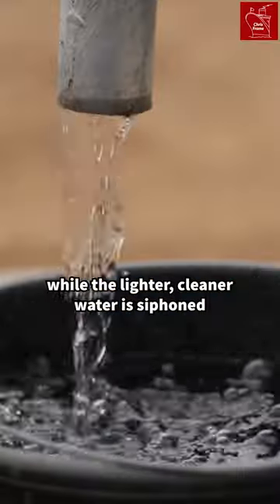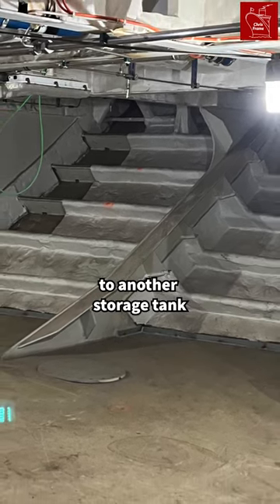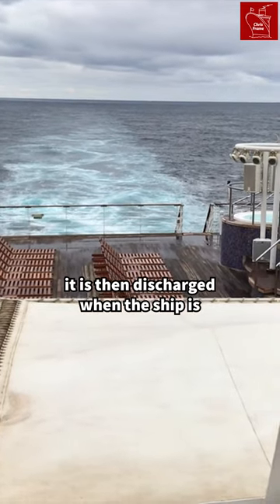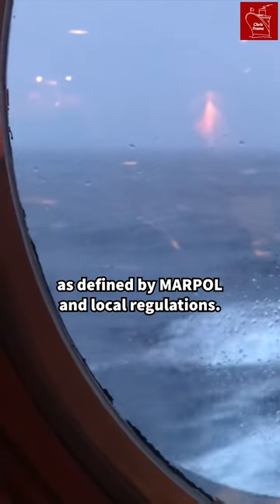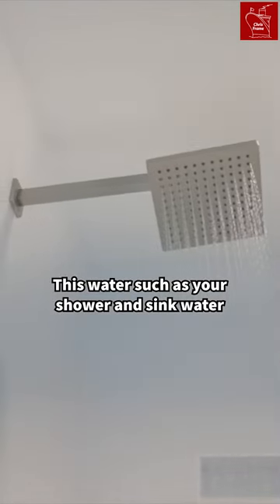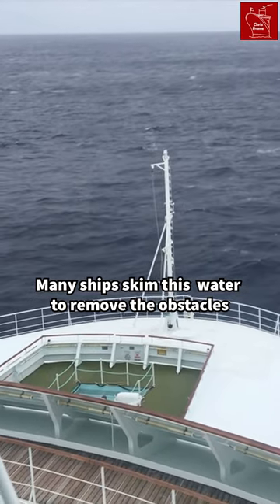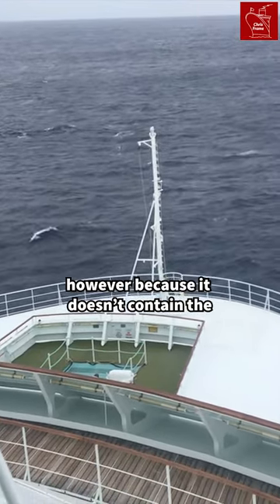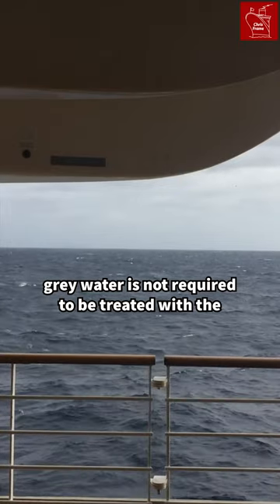Do cruise ships treat sewage?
On a cruise ship, there’s thousands of toilet flushes per day, and someone has to deal with it… so what do they do with all the poop?

About this topic:
Each week, each of the largest cruise ships – such as the Oasis class from Royal Caribbean – are estimated to create some 210,000 gallons of sewage – referred to as black water… that’s 794,000 litres! They also make over a million gallons, or 3.7 million litres of grey water – which includes laundry water, water from the sinks and showers and so on. If this all went directly into the sea, untreated, as in the days of old, it would be an environmental disaster on a massive scale.

Pexels / Pixabay / Unsplash --

Toilet Flush by Kelly from Pexels and by Pixabay from Pexels and by Miriam Alonso from Pexels

All Titanic & Selected Steamers CC.0 / Public Domain (USA / UK / Australia / France)

Cunard:
Image of Queen Anne ship being built: Cunard Line / Christopher Ison